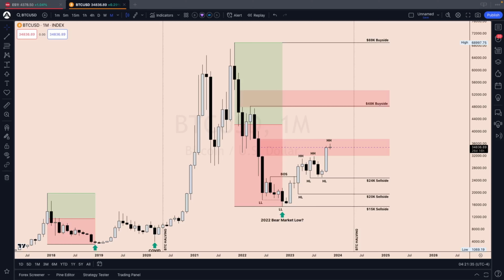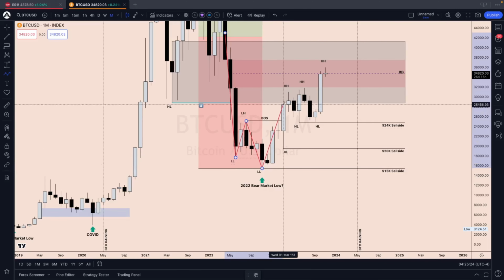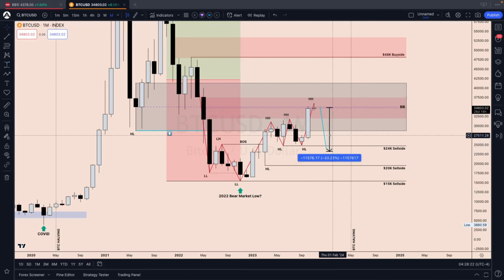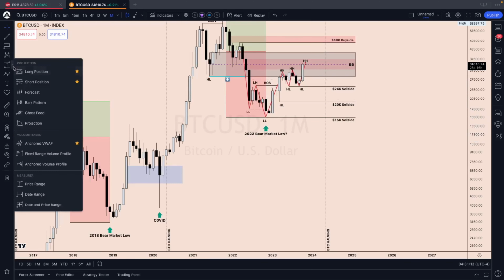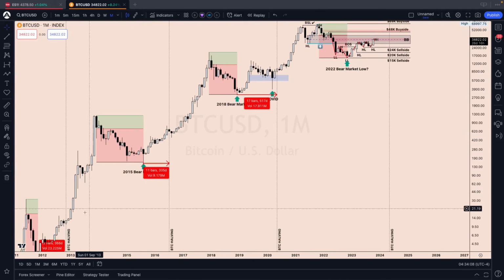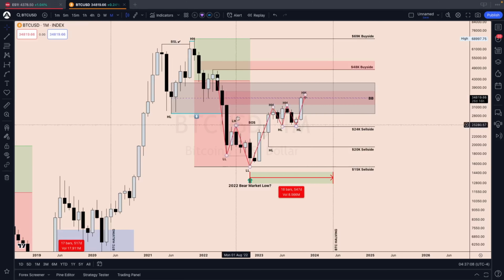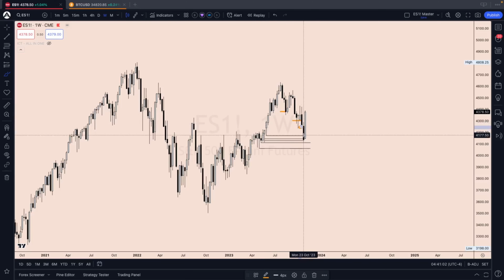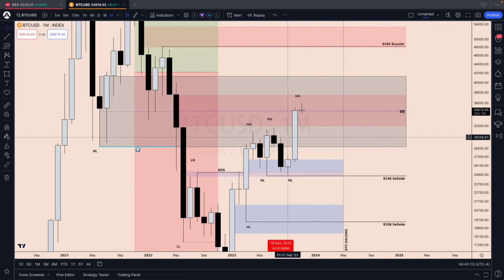MAJOR BITCOIN SIGNAL | ARE YOU TOO LATE? (ICT-CONCEPTS)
Get Access to the ICT - All in One Indicator! (Code: 'AZ' Save 10%)